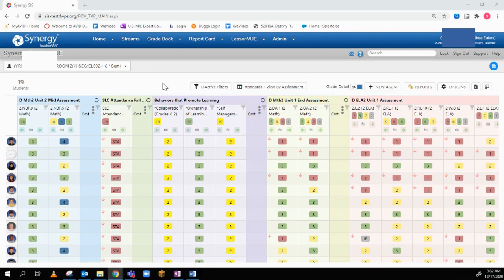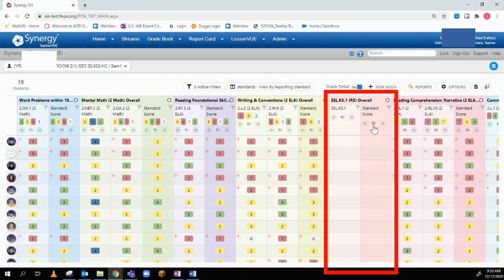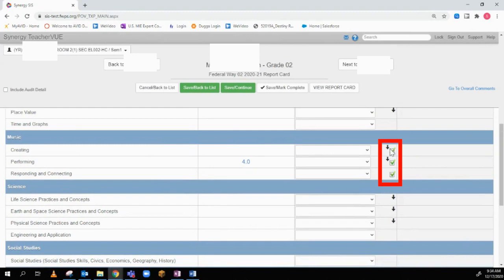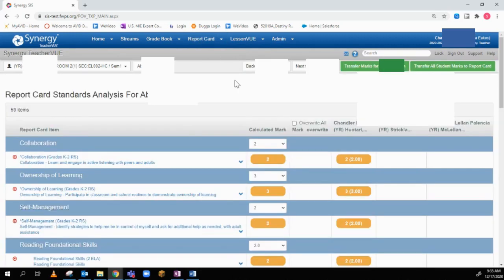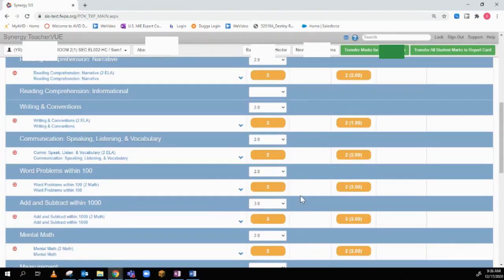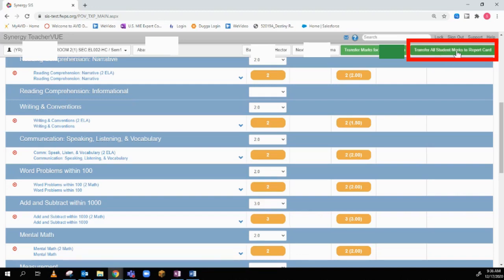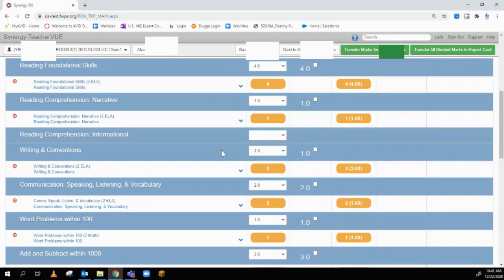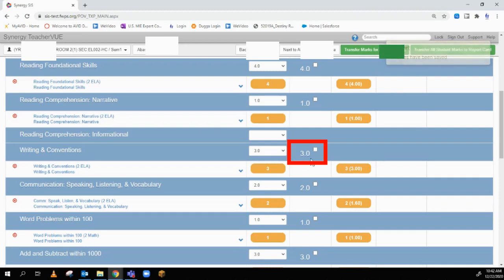HOW TO Finalize your Grades at the End of the Marking Period as an Elementary Homeroom Teacher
This video will walk you through the steps of finalizing your grades and pushing standard scores to the Report Card at the end of the Marking Period/Semester as an Elementary Homeroom Teacher.